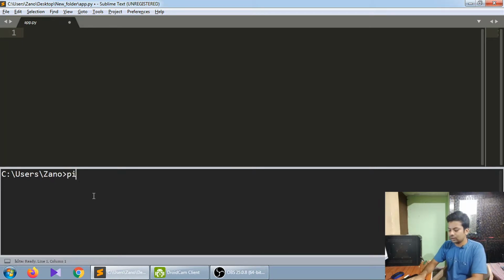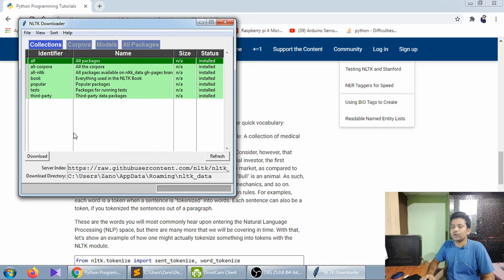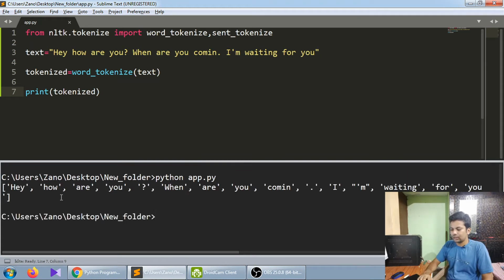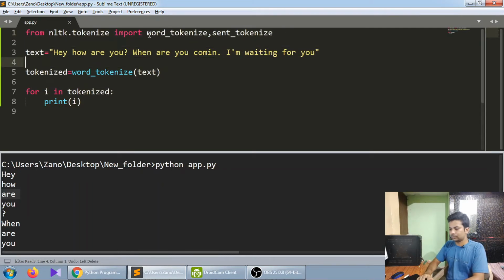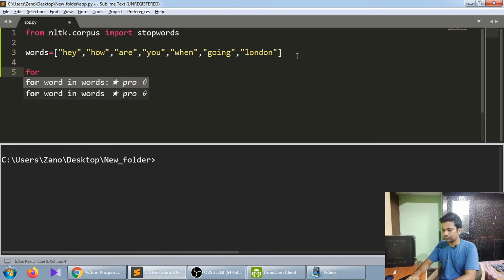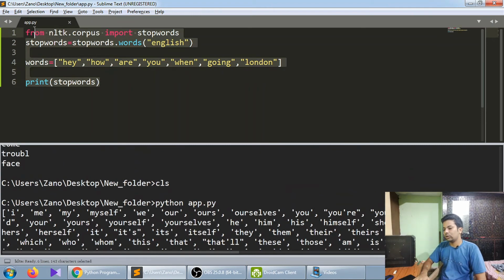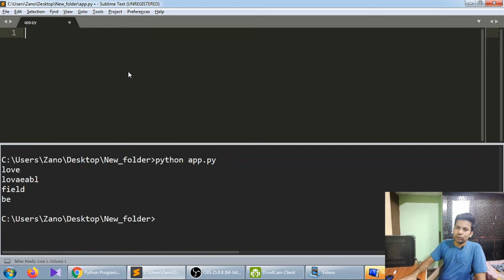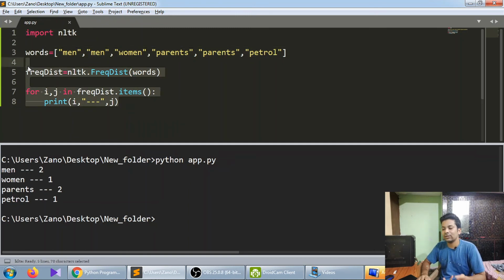NLP Tutorial for Beginners. NLTK Tutorial.